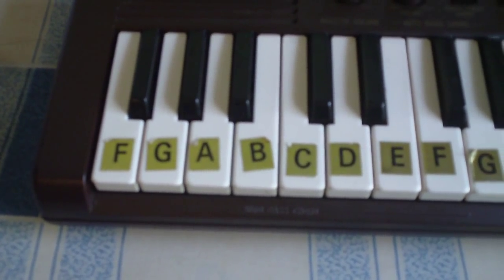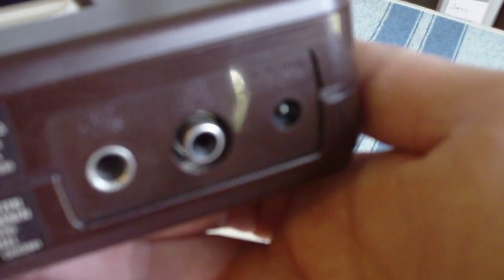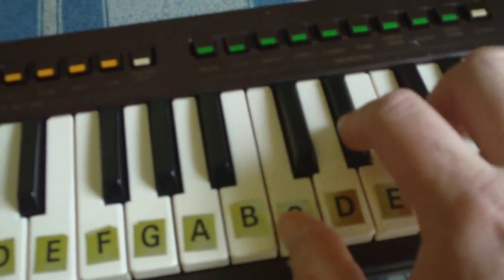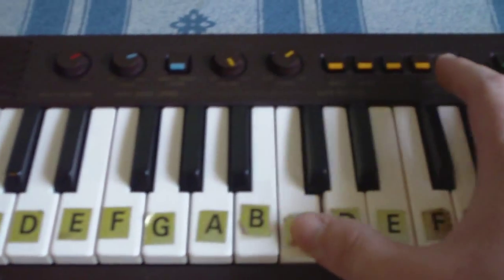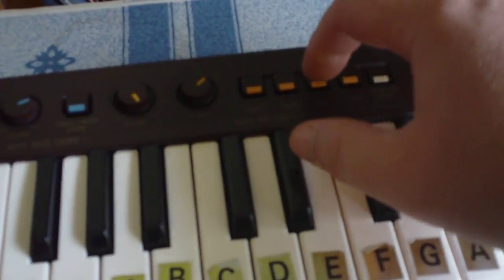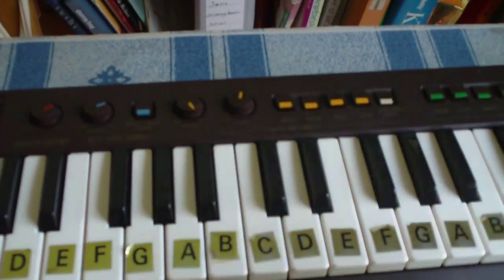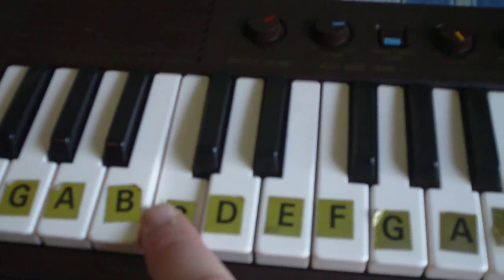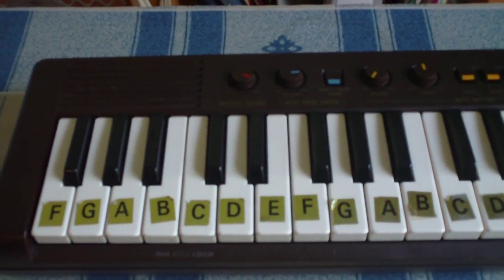Yamaha PS 3 Portasound Keyboard review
One of my kids awesome teachers gave this to my daughter to play with.

We talk about how technology democratises professional creative production, but this thing was democratising music production years ago.

Ok not exactly the same quality we get these days, but you get the picture